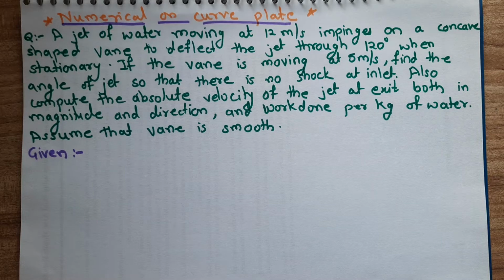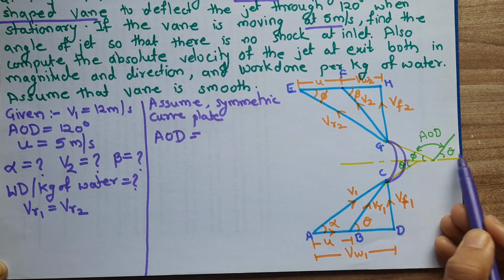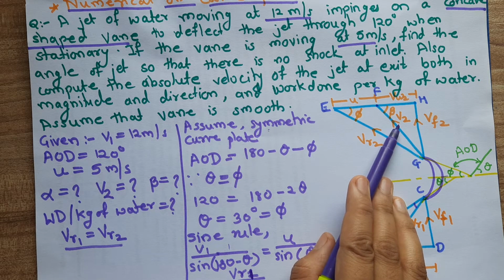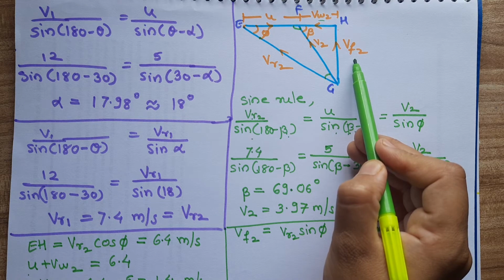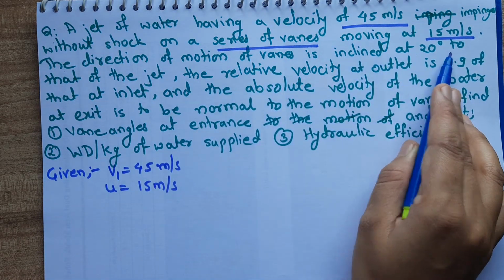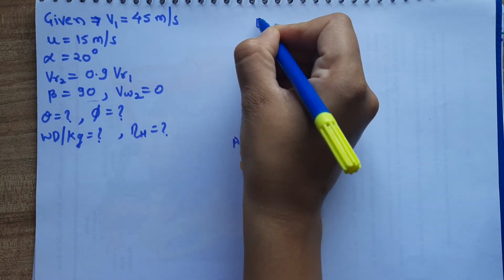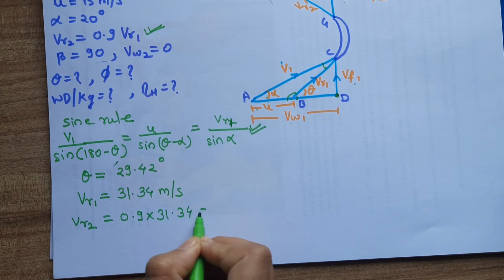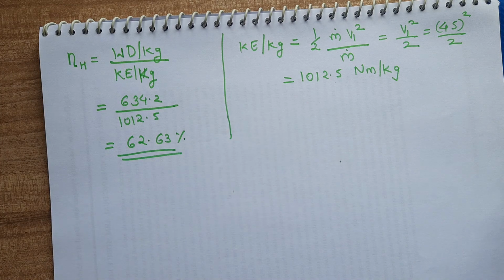Numericals on moving curved plate (with velocity triangle)